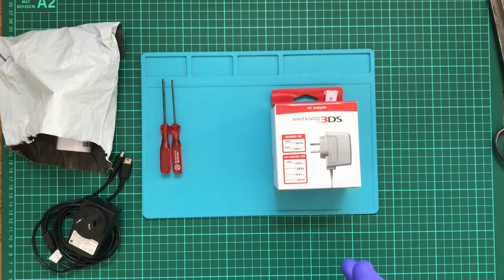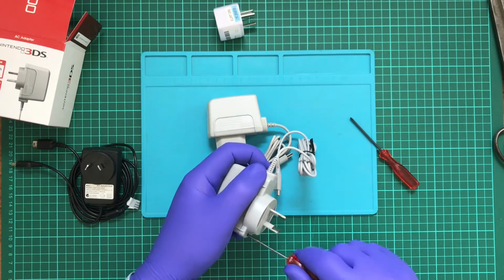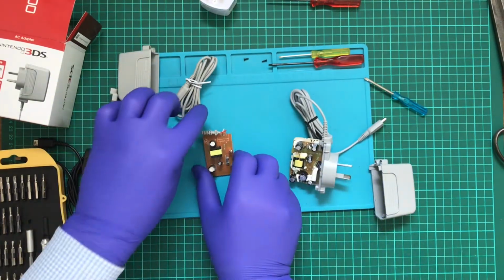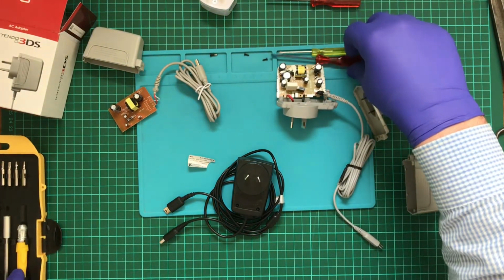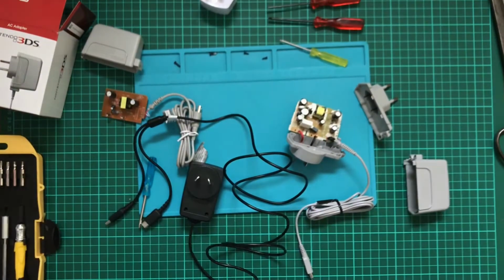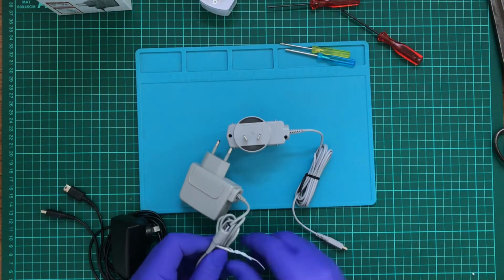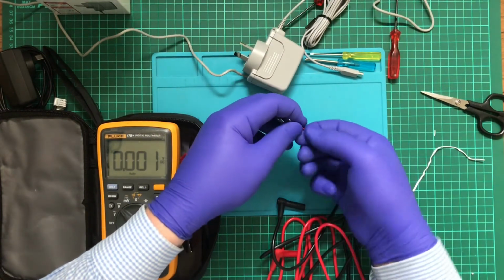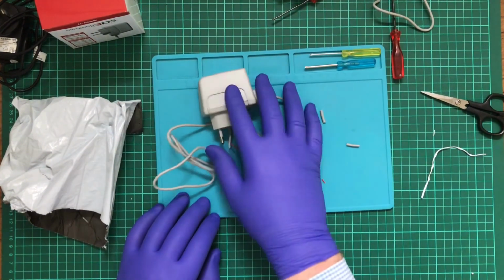Nintendo 3DS AC Adapter Genuine, Thrid Party and Fake Taredown.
The whole point behind this video, was to see what you'd find inside of a Genuine 3DS charger versus something you can pick up for less.

Look, over all the price difference for myself was only ten Australian dollars, and in this video I hope you can see why it is well worth the investment.